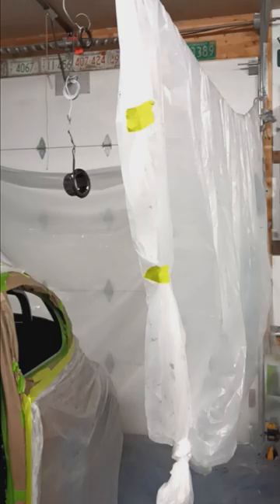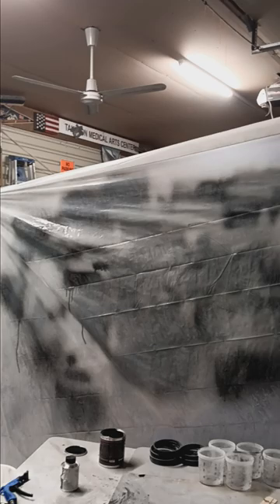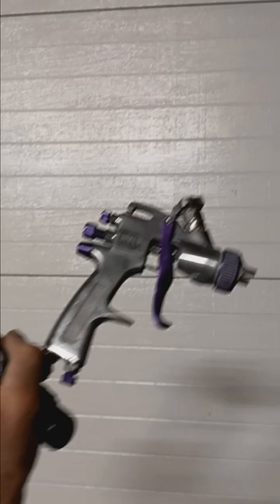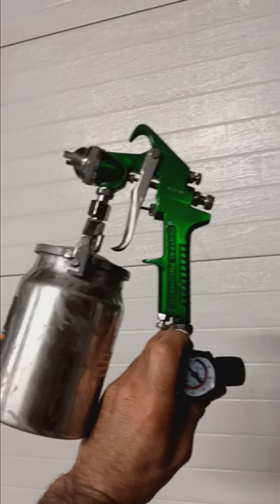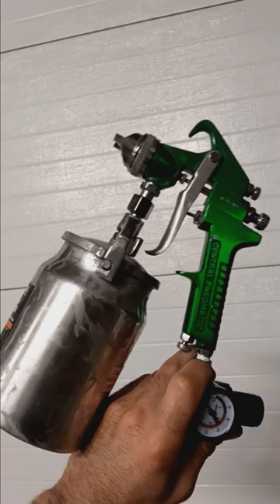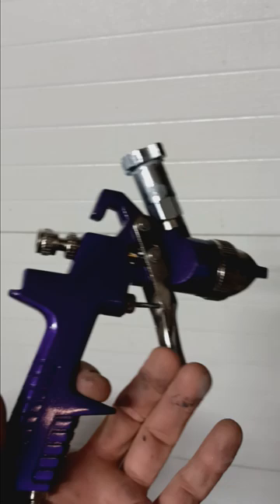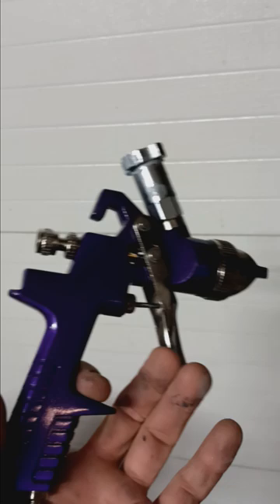9/25 black single stage update....vw beetle bug crappy paint job. runs everywhere..... disappointed